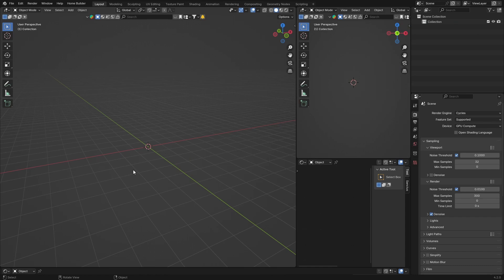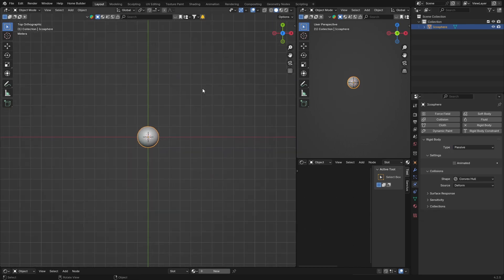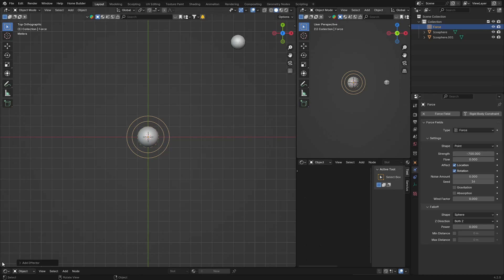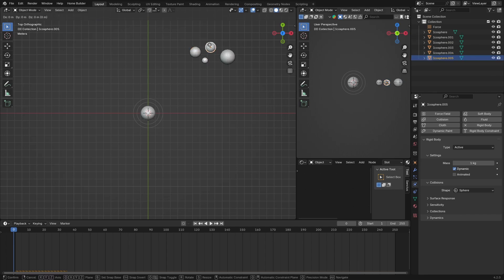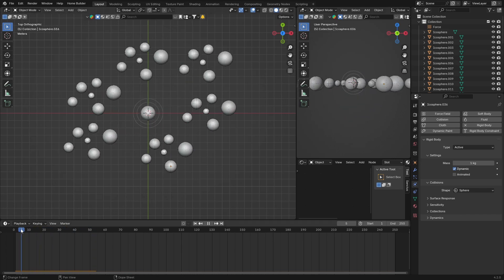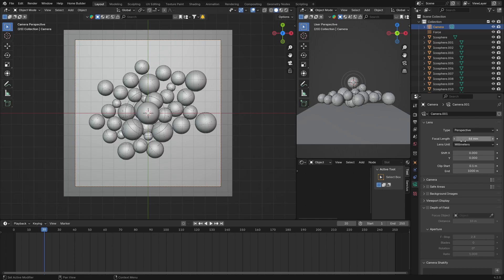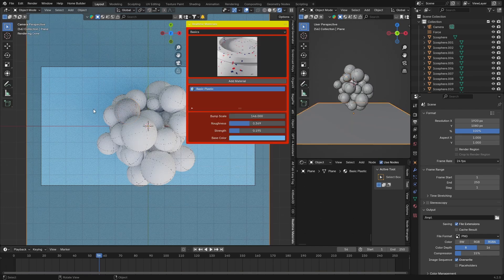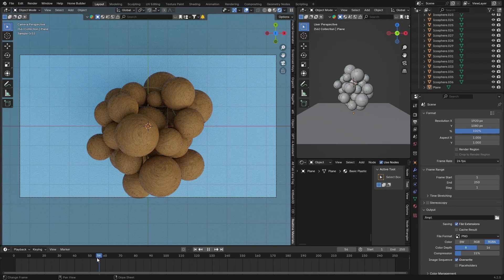Easy Floating Balls Animation In Blender